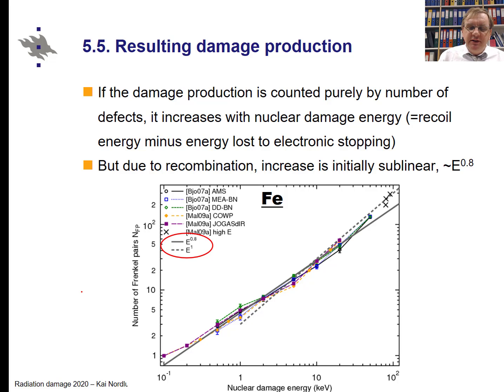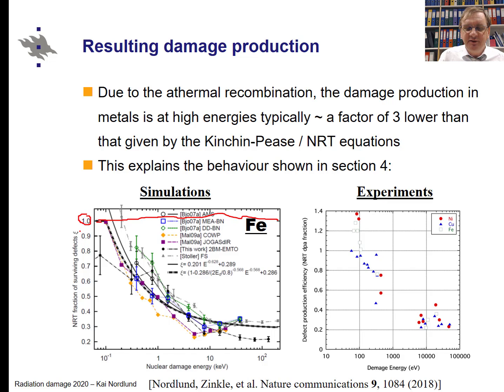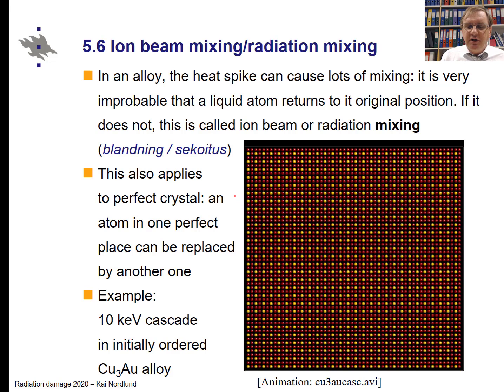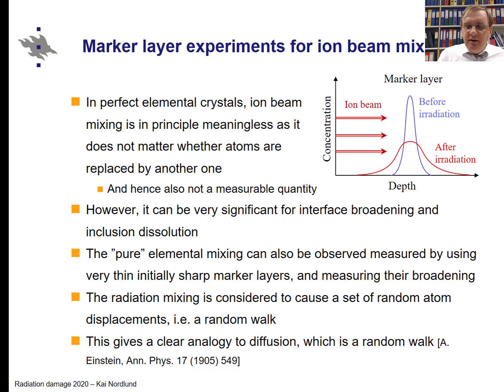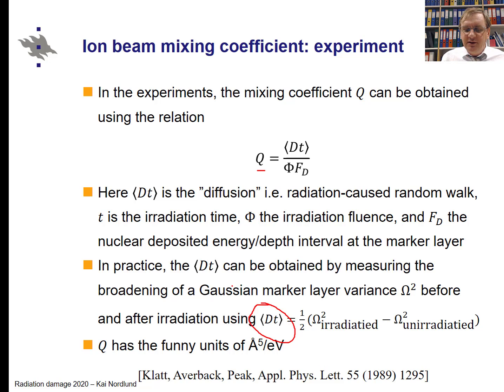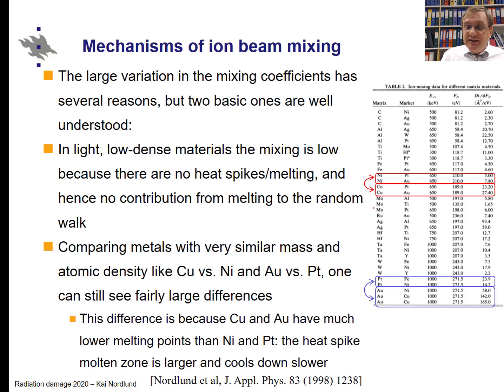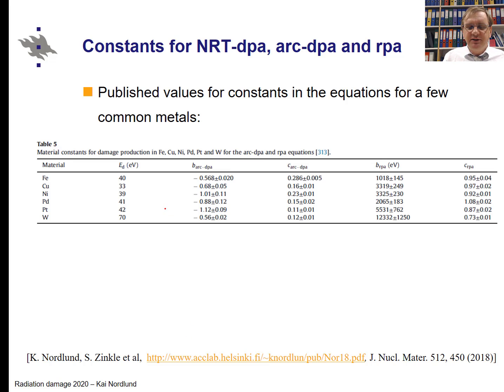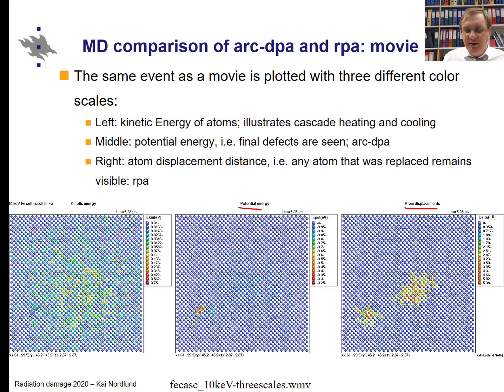str skador5c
Radiation damage course section 5.5